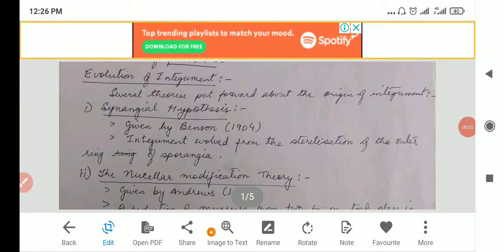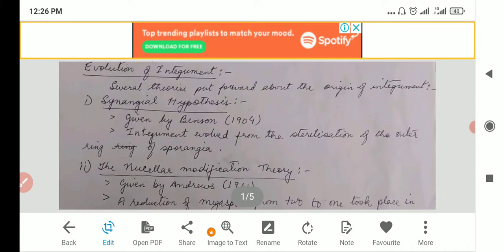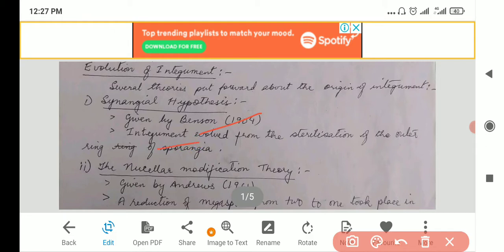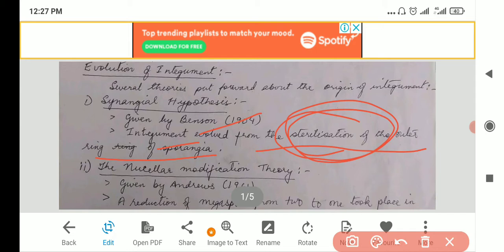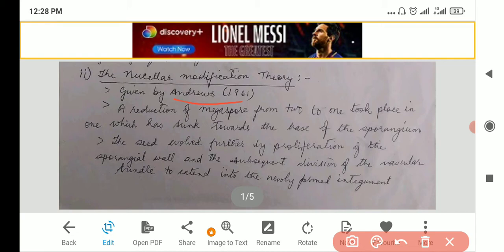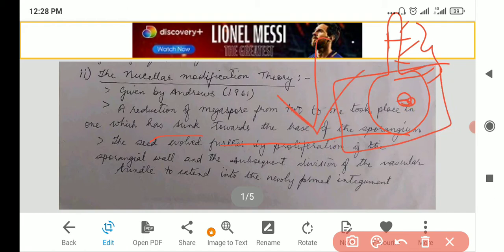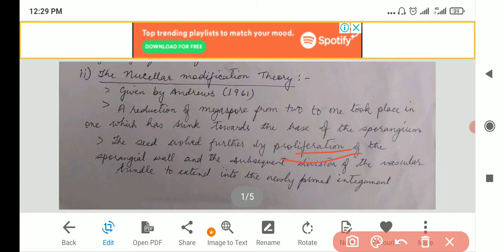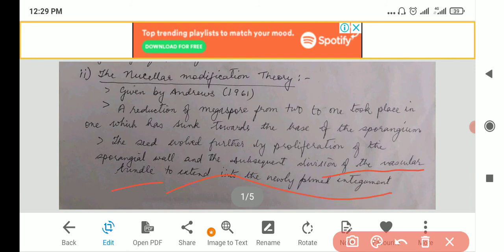January 25, 2021